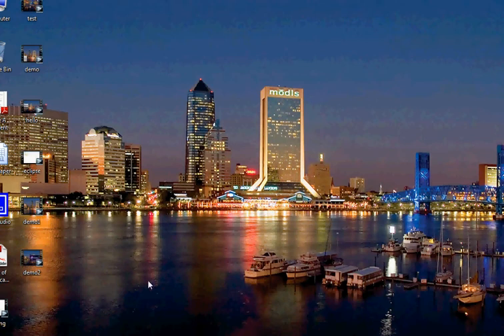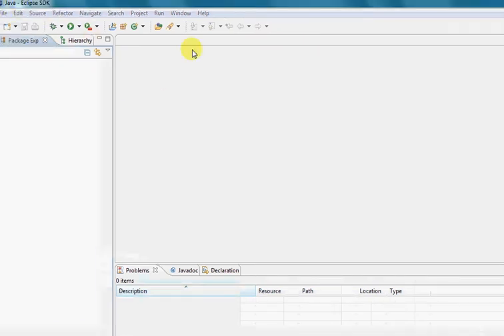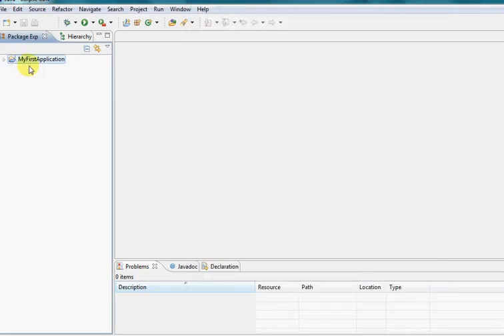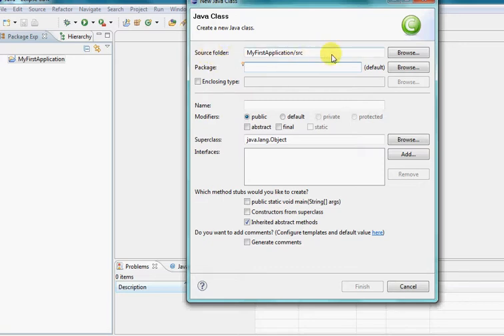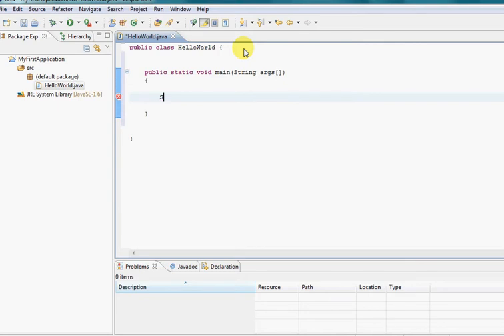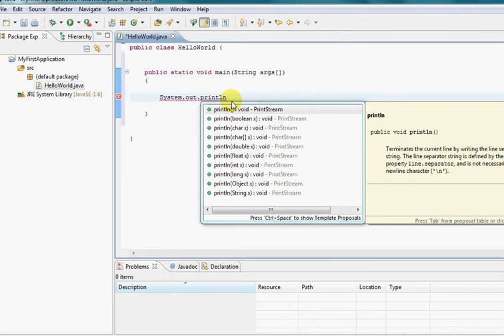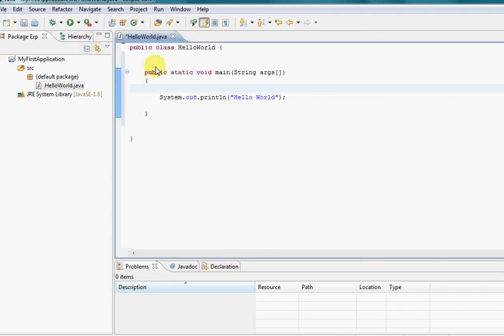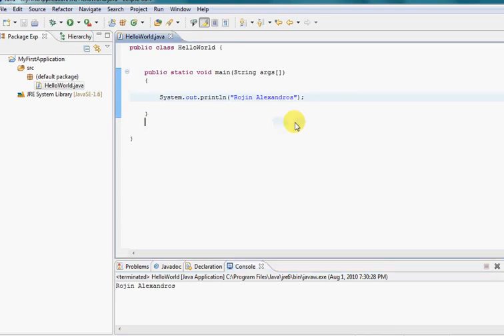Running 'Hello World! ' in Eclipse